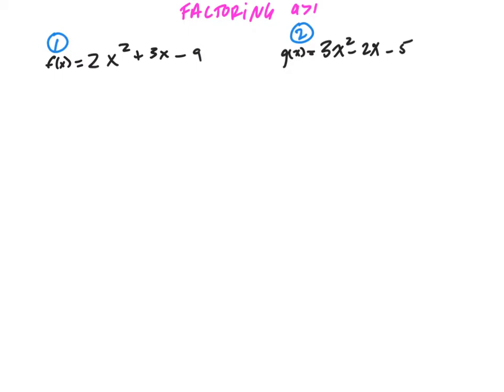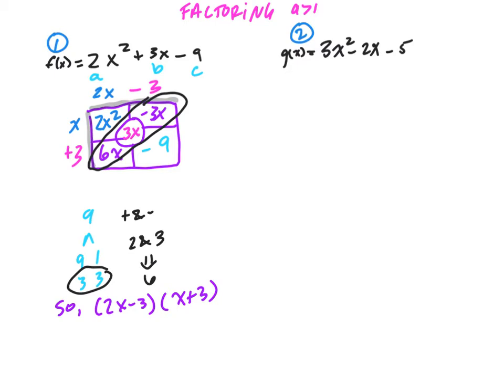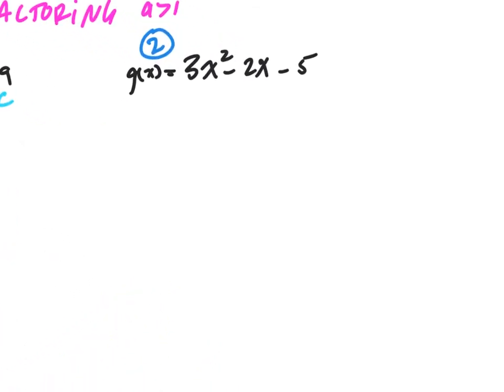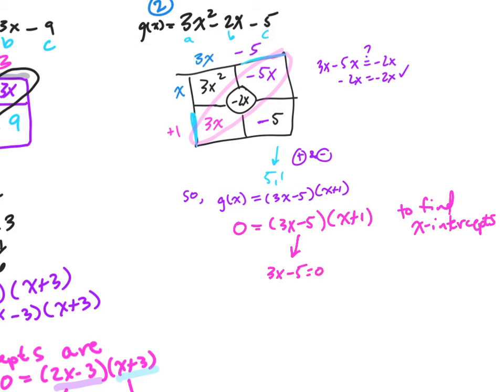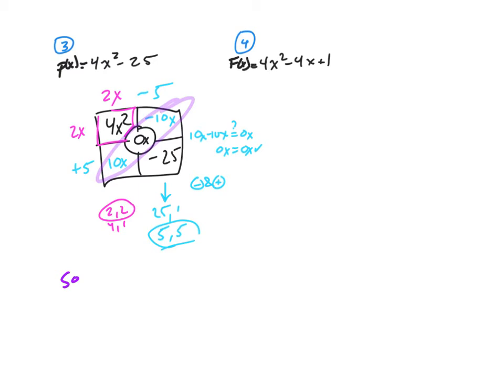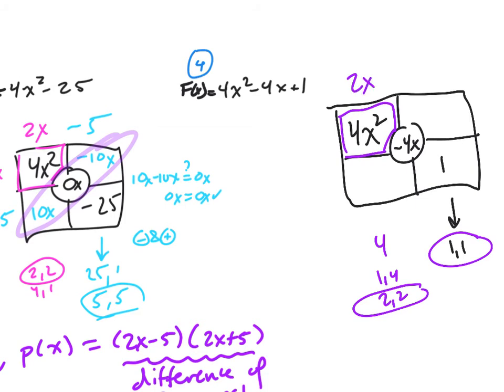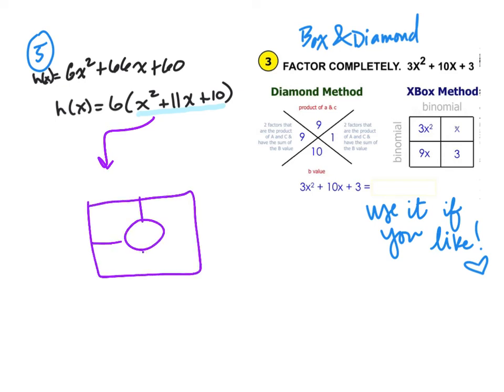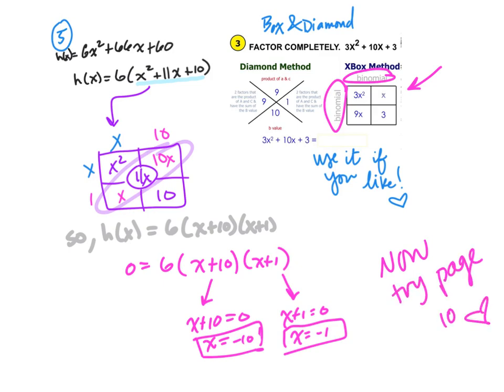Factoring examples 11_19